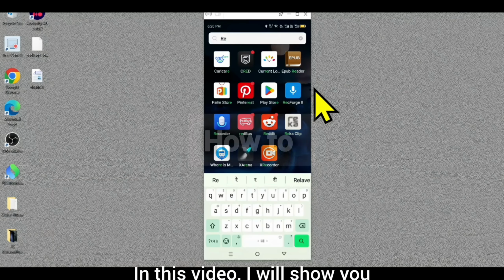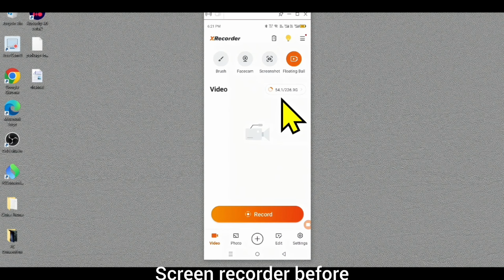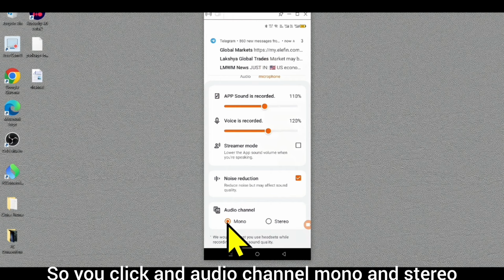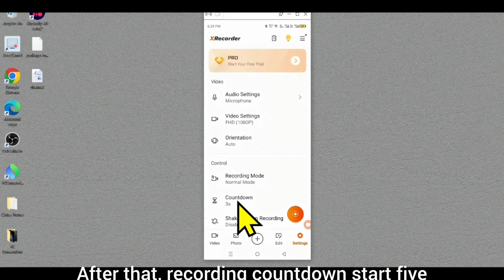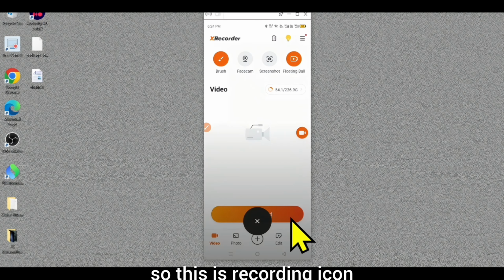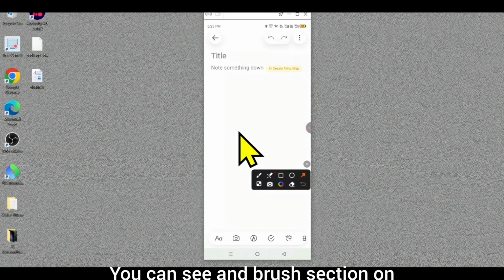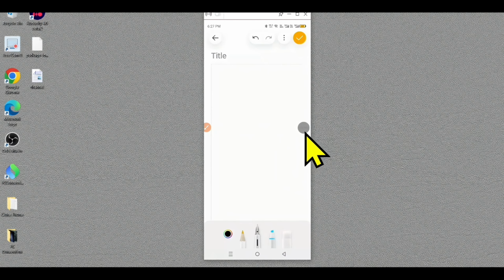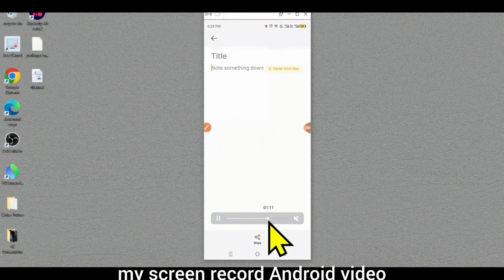How to Record Phone Screen on Android (Built-In Screen Recorder Guide)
Want to record mobile gameplay, create how-to tutorials, or save an important app walkthrough? In this step-by-step tutorial, you will learn how to record phone screen android using the native screen recording tool built directly into your device's Quick Settings panel.

​We guide you through the entire process on stock Android and custom interfaces like Samsung One UI, Motorola, and Xiaomi. You will learn how to access the screen recorder tile, capture clean internal system audio alongside your microphone commentary, toggle touch indicators on screen, and adjust video resolution settings for high-quality, lag-free recordings without installing third-party apps.